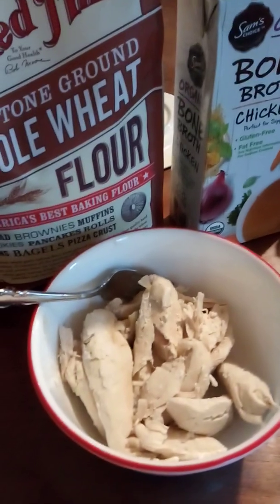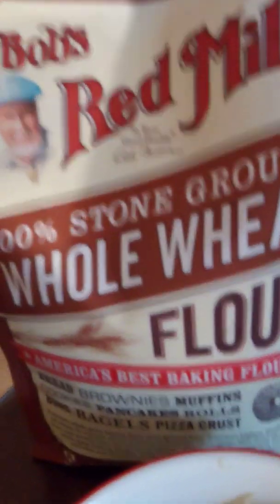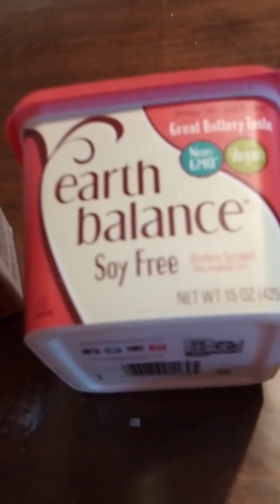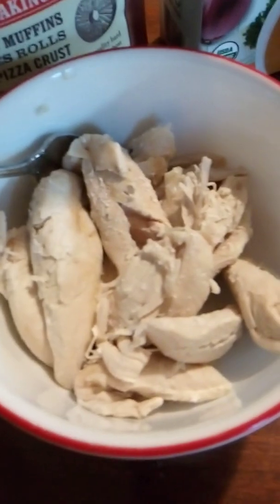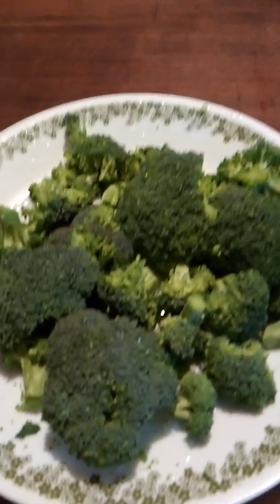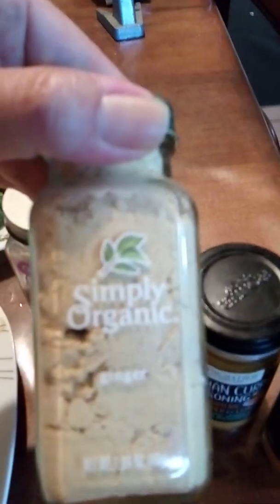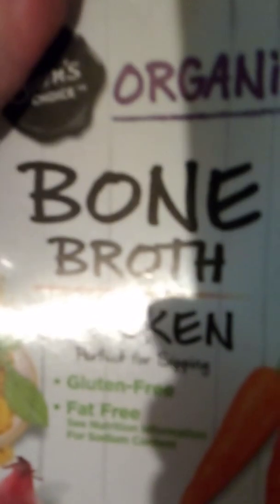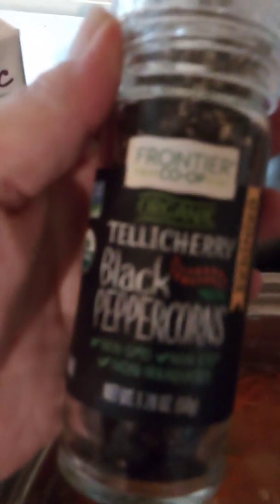Organic non GMO Broccoli Cheedar Soup with the secret ingredients no one tells you.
in this video I just get straight to the point and show a delicious recipe for broccoli cheoddar soup that is loaded with nutritional healthy benefits and always remember to make sure that your chicken is done before adding it to your stock with all the other ingredients and I forgot to mention be sure and cook with the lid on to lock in those vitamins and nutrition from the veggies.  and don't add cheese to the soup wait until it's in your bowl then add I n top. hope you all enjoy this recipe it's absolutely delish and super healthy and low fat recipe.